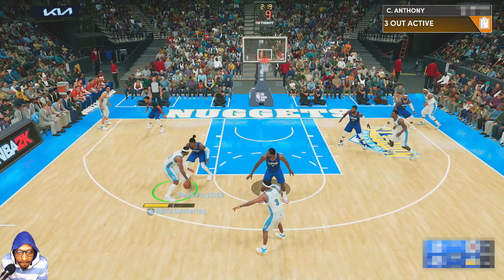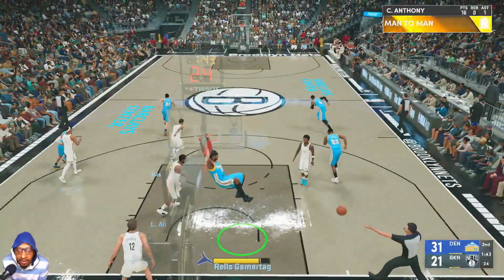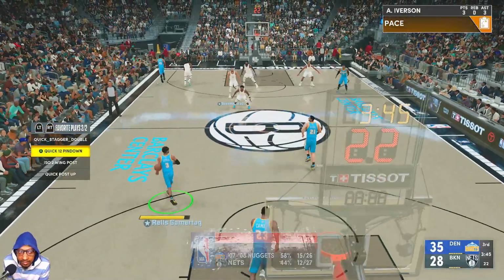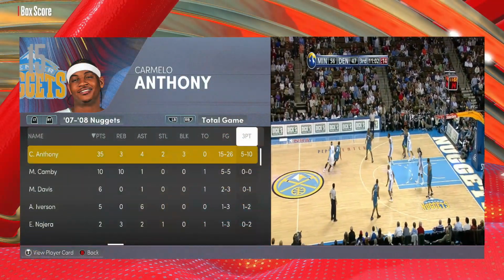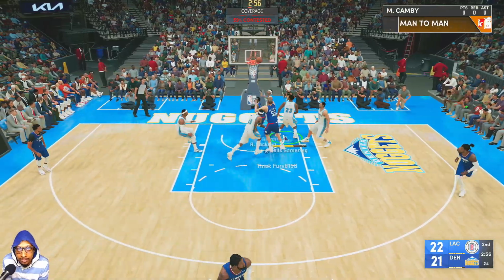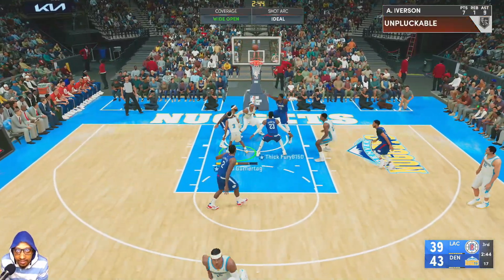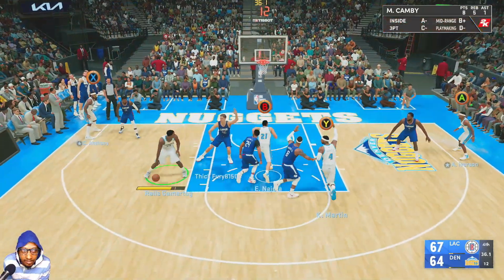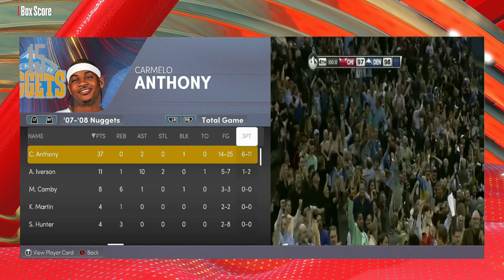MELO IS A PROFESSIONAL SCORER ! | NBA 2K22 2008 Nuggets Play Now Online Head To Head Gameplay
NBA 2K22 play now online head to head Gameplay using Carmelo Anthony, Allen Iverson and the 2008 Denver Nuggets

0:00 Intro
2:39 Game 1
9:32 Melo 33 Pt Quarter
11:03 Game 2
22:00 Melo Game Winners